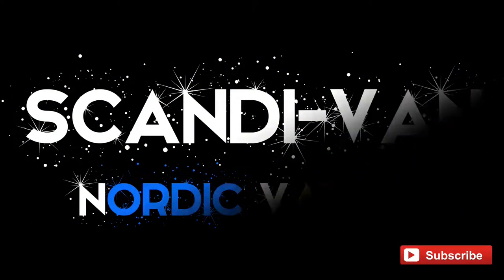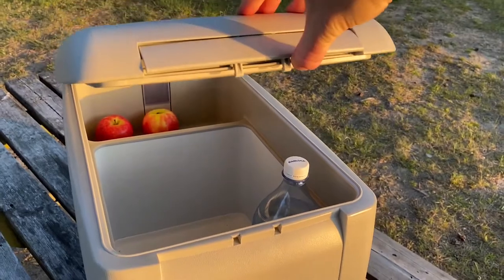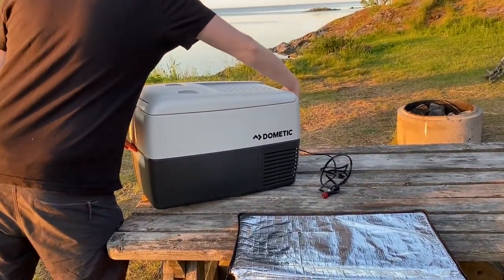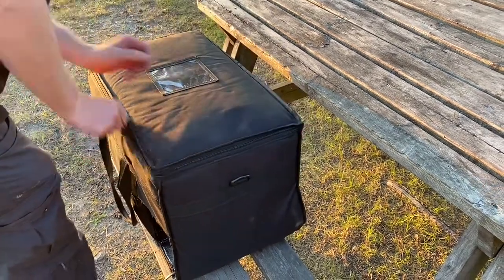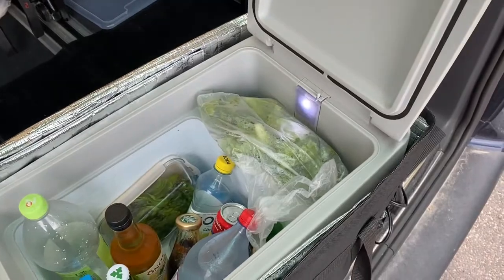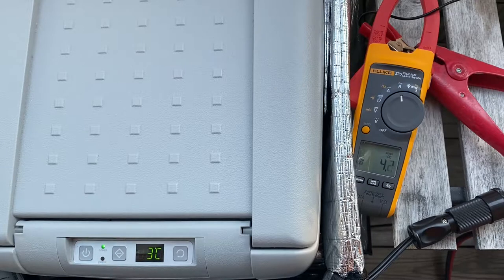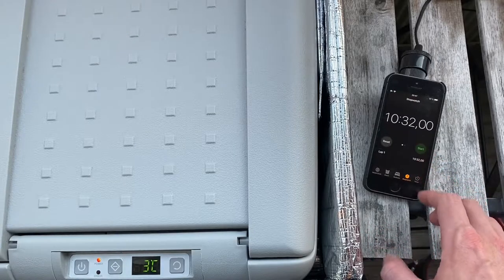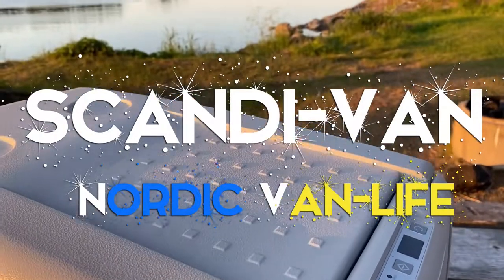Dometic CDF36, Compressor Coolbox with Homemade Insulation Bag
Dometic Compressor Fridge/Freezer with a Homemade Insulated Jacket carry Bag from a modifed Takeaway food delivery bag – Low Power consumption, Perfect for Vanlife in the Nordics.